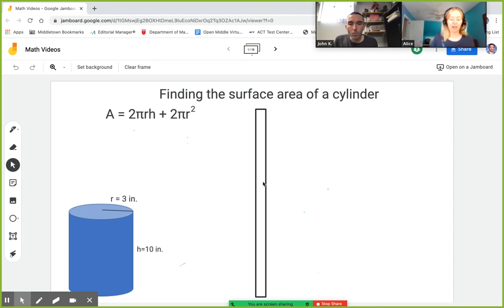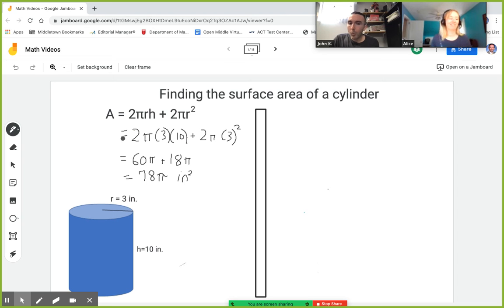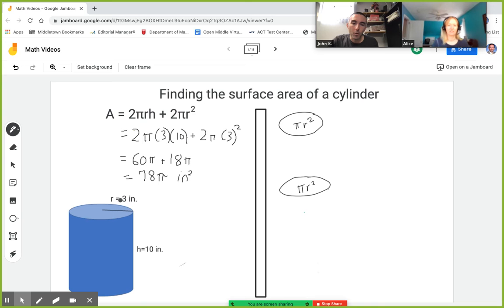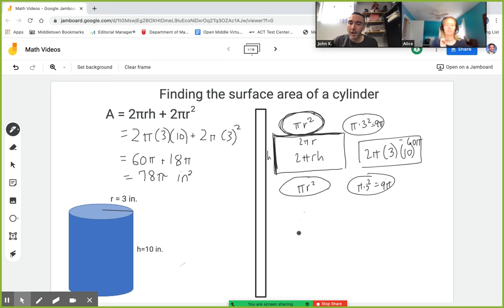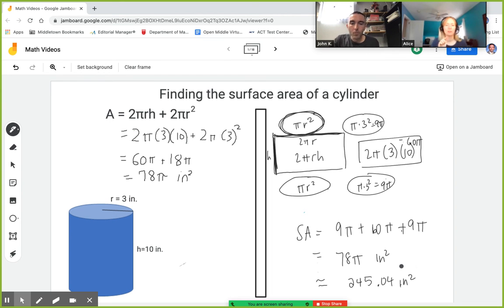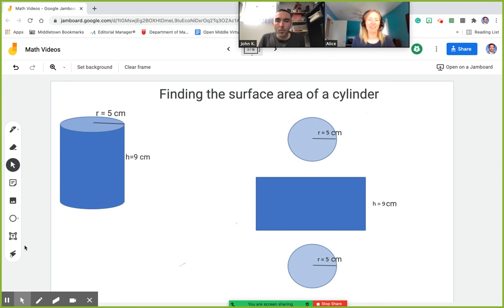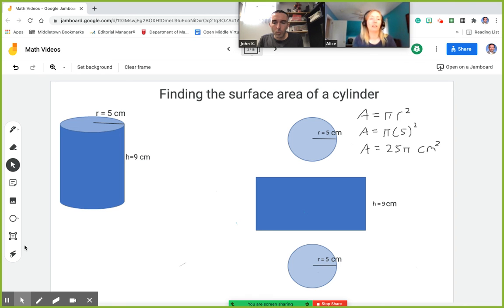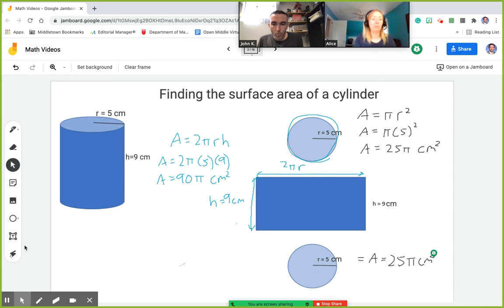Surface Area of a Cylinder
Finding the Surface Area of a Cylinder

A cylinder has two identical circular or elliptical ends, and a curved side. A can of Pringles is a cylinder! The surface area of an object is the area of all the faces. That’s how much surface they would cover. Area is two dimensional. The formula for calculating surface area of a cylinder is A = 2πrh + 2πr^2

Wait, what? For people who can memorize easily, they may prefer to just memorize the formula. It’s two terms that both have 2πr, then the first term has an h, and the second term has another r. A = 2πrh + 2πr^2

For people who prefer not to memorize, that is fine! We encourage you to learn the reasoning behind the formula, and then you will never forget it.

A cylinder has three faces: a circle on each end (the top and bottom of the Pringles can) and the curved face (the body of the Pringles can).

Top circle face: to calculate the area of the circle, it is πr^2

Bottom circle face: it is also πr^2. So you could take the area of the top circle, and multiply it by 2 to account for the bottom circle.

Curved face (body of the Pringles can): if you laid out this curved face, it would be a rectangle. Just think of the times you’ve curled a piece of paper up – it forms the body of a cylinder. To get the surface area of a rectangle, you normally multiply length times width. We have the length, it’s the height given.

But what about the width? How do we know how wide it is? We know when we curl up the rectangle so the sides meet, it forms a circle. The width of the rectangle is the circumference of the circle at the end of the cylinder! Since the circumference of a circle is 2πr, then the area of the rectangle is that times the height, so 2πrh.

This is why the surface area of a cylinder is A = 2πrh + 2πr^2

Terms used in this video are:

Cylinder: shape with two identical circular or elliptical ends, and a curved side. (A can of Pringles is an example!)

Surface area: area of all the faces

Surface area of a circle: πr^2

Surface area of a cylinder A = 2πrh + 2πr^2

Finding the surface area of a cylinder is part of the Common Core Standards for Grade 8.